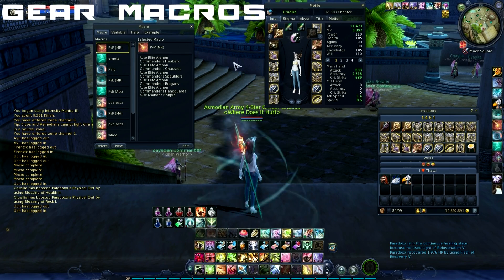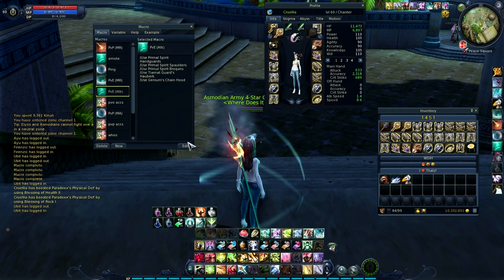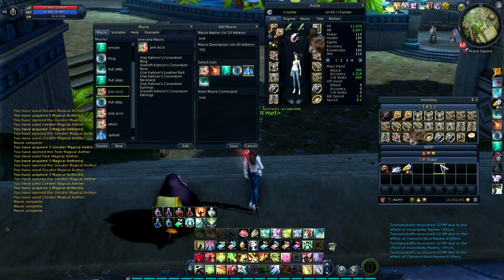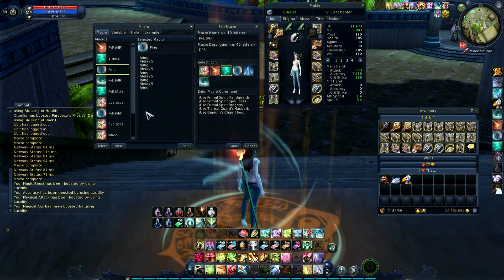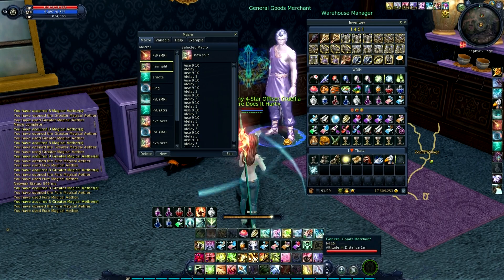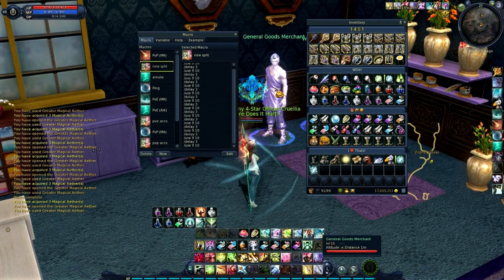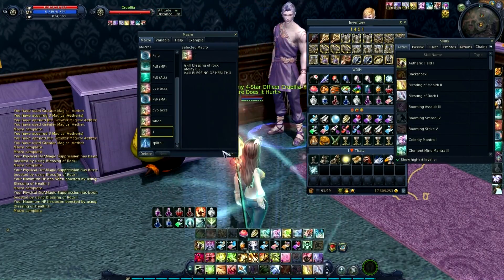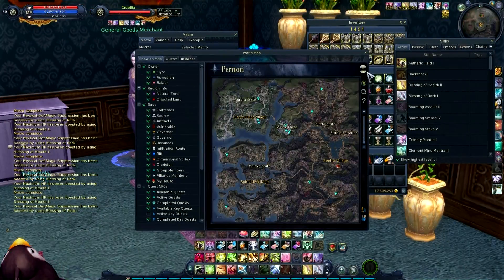Simple Macros (Chronicle CLXIV)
My attempt at making a macro video in one fell swoop was not successful, so here is the highly edited and spliced version with all the simple macros I use. The three I cover are gear macros, ping/macros getting interrupted, and the column/row function in junction with splitting. I had some requests for this, so I hope it's helpful!